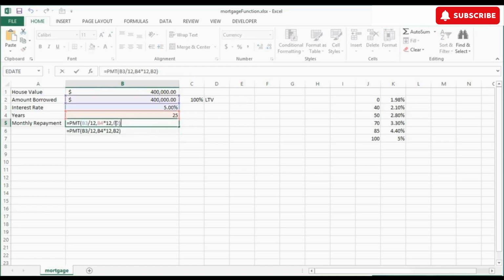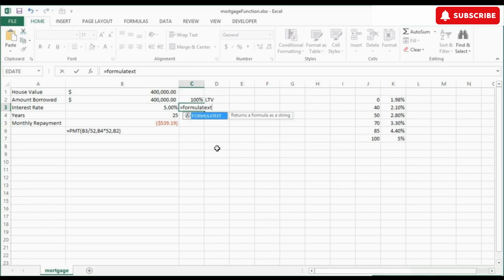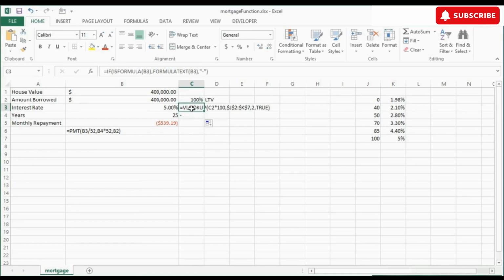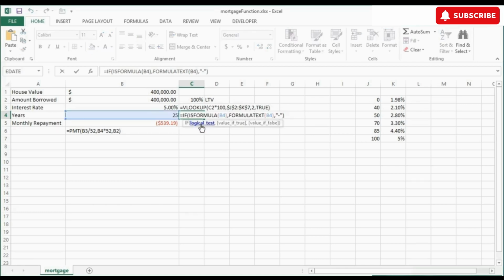Microsoft Excel: Displaying The Formula In Use Formula Text